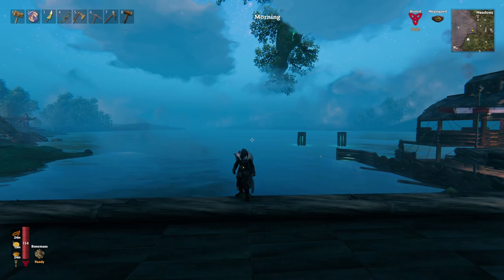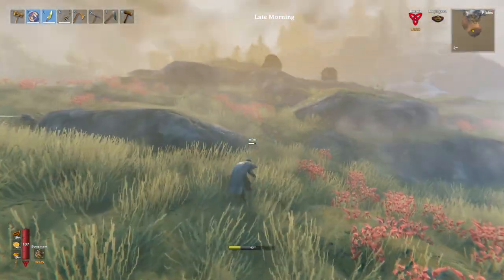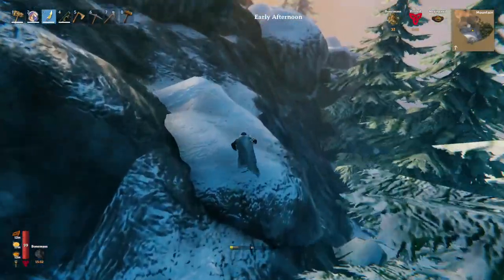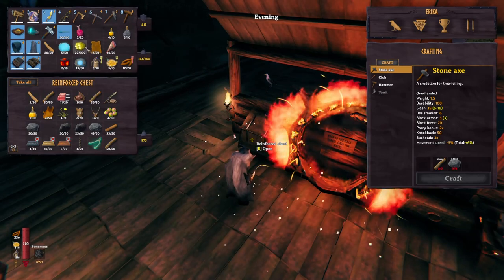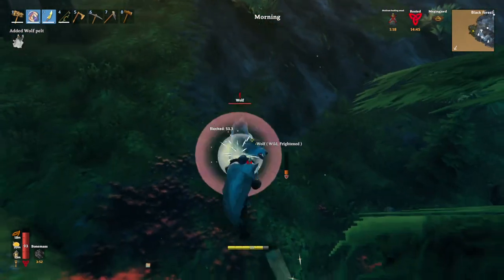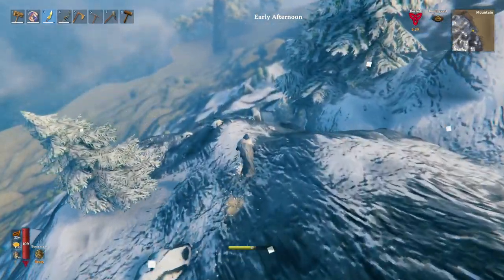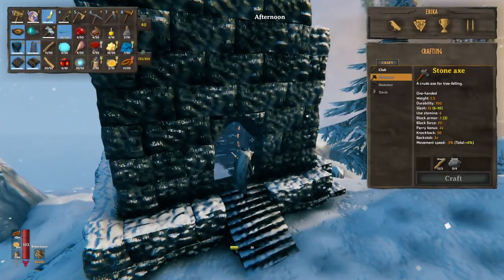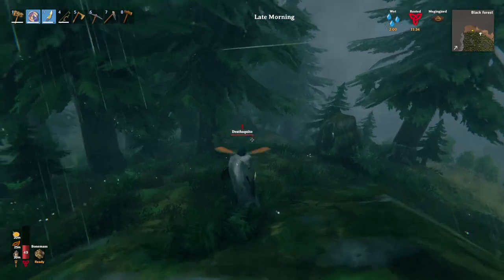Let's Play FARMHEIM | Ep. 13: Mappin' and Maraudin'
〝[movie announcer voice] This December. three renowned warriors, felled in battle, find themselves given a new war to fight in the perilous 10th Realm of Valheim. Together they must overcome great difficulties and powerful enemies, re-establishing the Allfather's foothold on this plane. Throughout it they will face challenges on all sides, and almost-certain failure--

[smash cut to three vikings staring sadly at a carrot patch with wilted seedlings] "Well, how was I supposed to know they needed more space??  They're skinny, surely they can get all crammed in there together!  Not like I had a chance to learn this stuff before!"

--Coming Soon: Farmheim: Living Their Best Afterlives

[background bickering continues]〞

Kia Ora, alle sammen!  I've teamed up with a couple of buddies for a new adventure where we play Valheim as it was intended: as a farming sim!  We're going to farm ALL the things, taking advantage of this bountiful world with no taxes and extremely expansive squatter's rights.  If we kill some bad guys along the way, I guess that's fine too.  I hope you enjoy this series as we goof around together!

Ka Kite! ❤️

Be sure to check out @kongvealsurvives and @MatsGamingChannel !